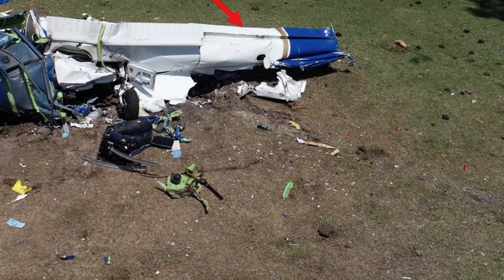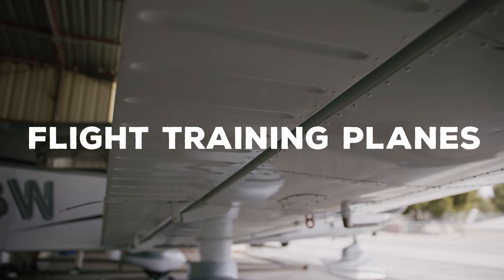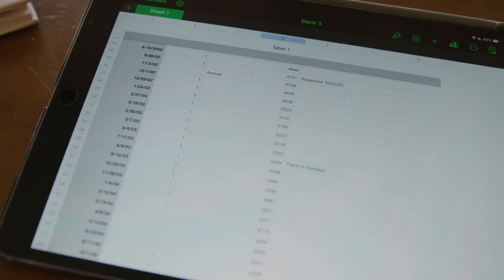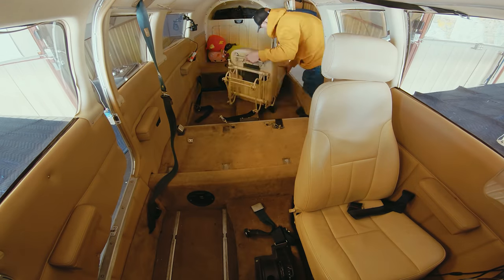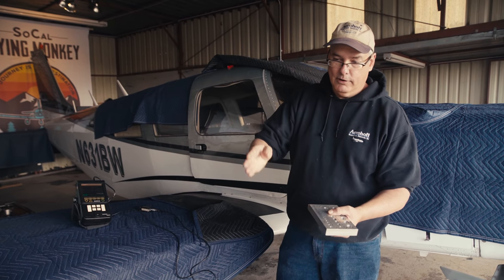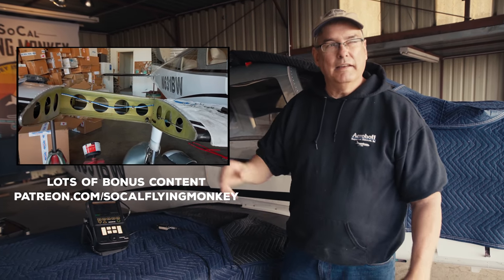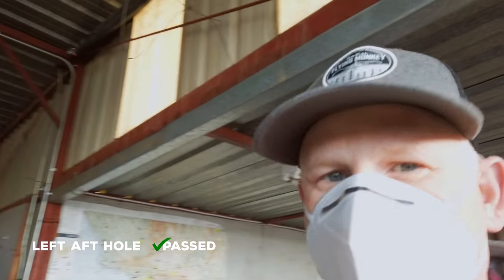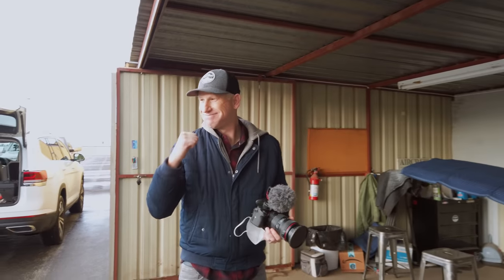Does my airplane need NEW WINGS? (Piper Wing Spar AD Eddy Current Inspection)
Will my airplane be forever grounded or too expensive to fix?

Come along on the emotional roller coaster with me as I have the wing spar inspected with eddy current NDT testing to comply with the recent Piper AD 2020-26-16.

-- the BEST Ground School App for learning to fly and keeping skills sharp by The Finer Points.

and get exclusive member benefits and merch.

Portions of ATC communication and the flight have been edited. This video is not instructional in any way. I am not a CFI. I am sharing my experience and thoughts about this flight and this should be taken as entertainment only.  By sharing mistakes and accomplishments alike, hopefully the aviation community will benefit.